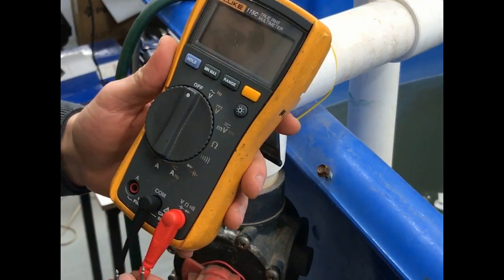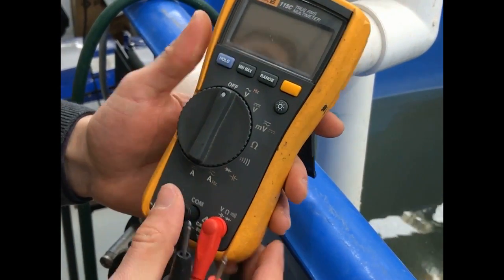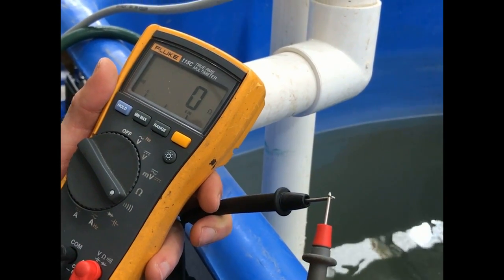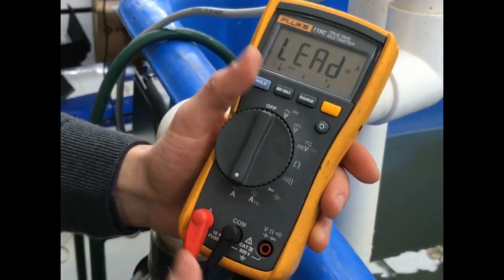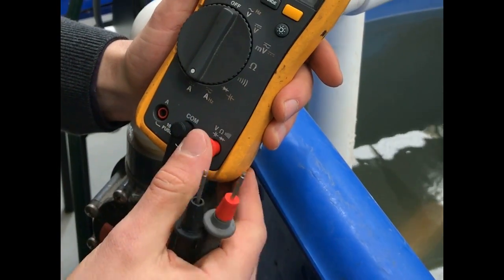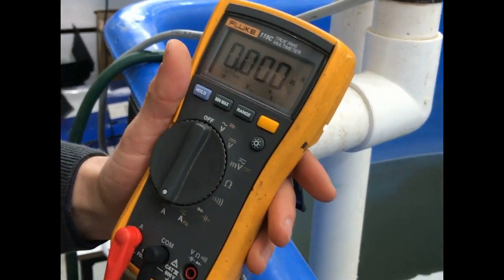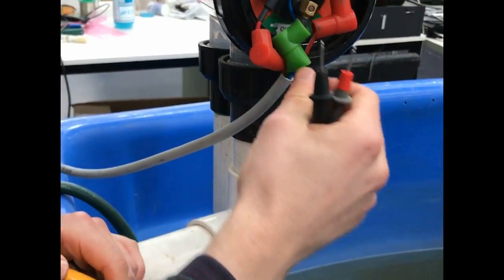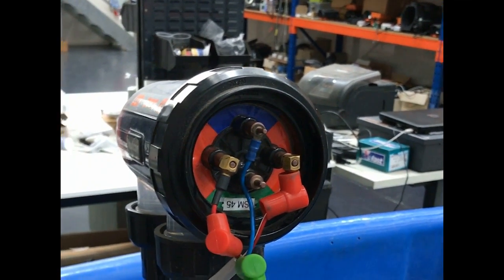Chlorinator Output Testing Part 2